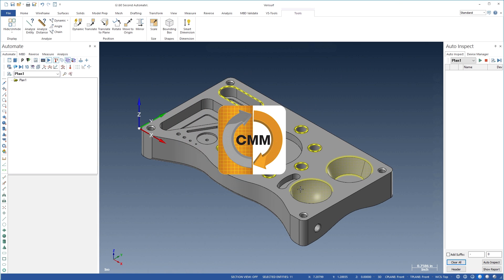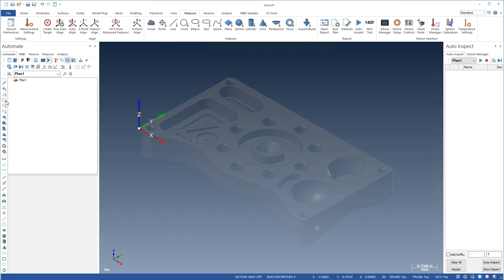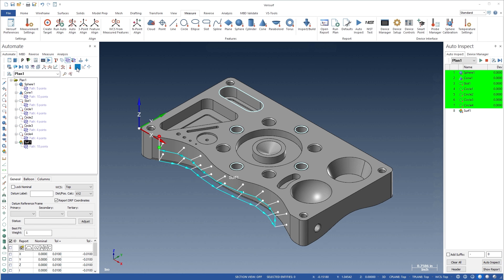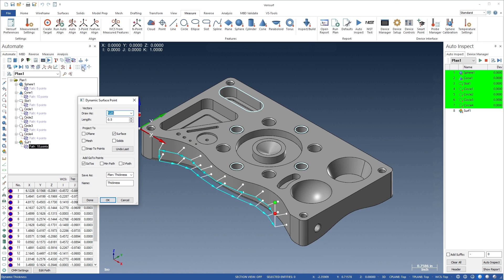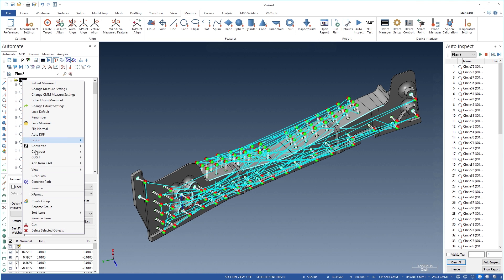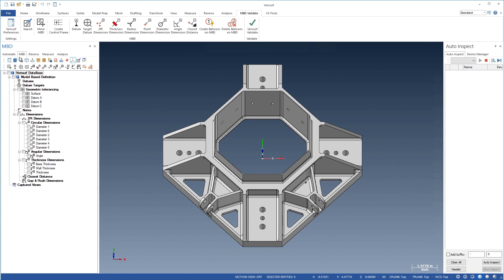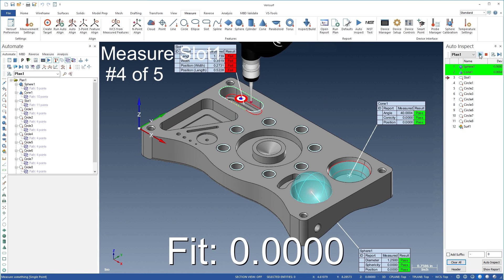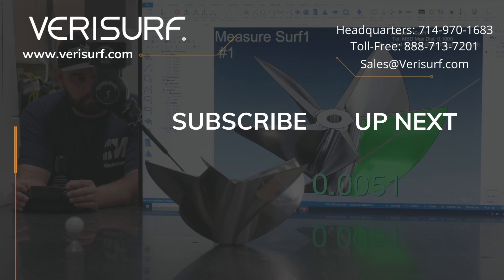CMM Programming Software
✅ Easily create automated inspection plans for repeatable device alignment, measurement, and reporting
✅ Connect to multiple devices simultaneously and quickly switch between individual point probing, tactile scanning, and 3D non-contact scanning
✅ Intelligent GD&T associate feature relationships, and employ datum reference frame controls

00:00 Revolutionary Approach
00:20 Program Any CMM
00:30 Inspection Planning & Teach Mode
00:50 Intelligent Parametric Features
01:00 Plan From Drawings
01:20 Plan From CAD
01:50 Intelligent MBD
02:10 Visual Path Display & Editing
02:38 3 & 5 Axis Tactile Scanning
02:48 Fast Thickness Measurement
02:58 Automatic Collision Avoidance
03:10 Measurement Construction
03:30 Flexibile Object-Oriented Programming
03:40 Plan Optimization
02:20 Complex GD&T Control Frames
02:30 Patterns & Dynamic Reference Frames
03:56 Position Alignment & DRF
04:35 Fast MBD Balloons To Plan
05:00 Path Simulation & Editing
05:26 Running CMM With Auto Inspect
05:45 Report Manager With Traceability
06:08 Contact Us, Watch More Videos & Subscribe